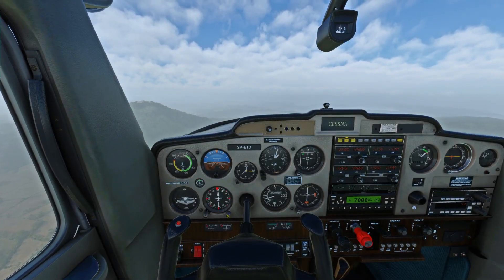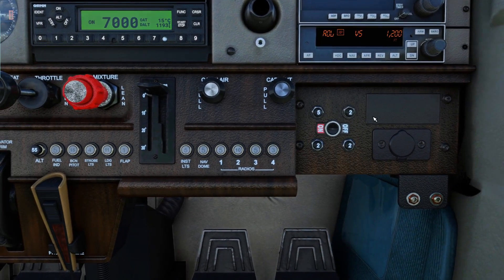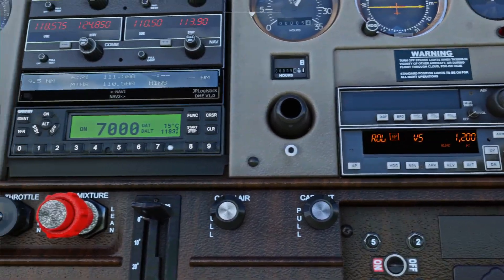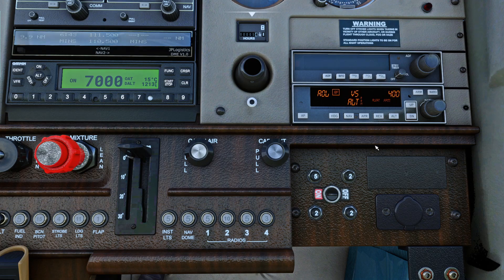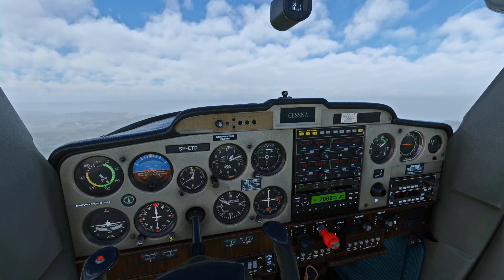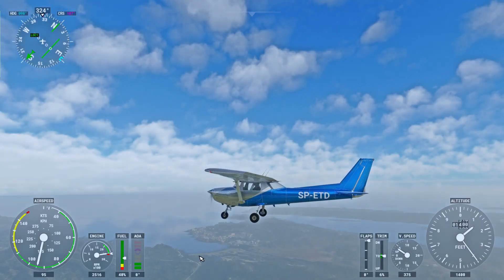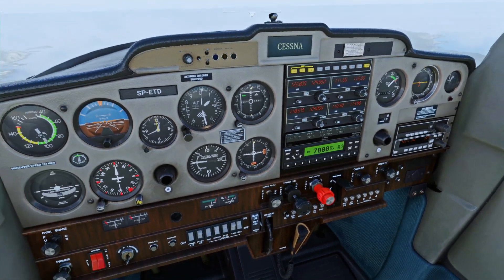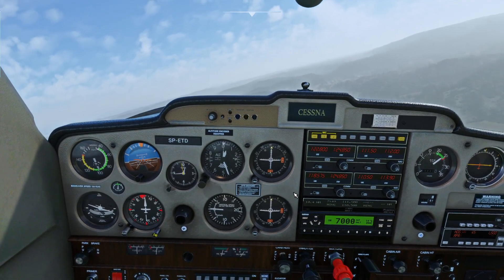How to use autopilot in cessna 152 | beginner's guide 3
Hello!
Today I am going to show you how to use the cessna 152 autopilot

| I am not a pilot so please don't use this video as a guide in real world|

Mods that I am using:
Tablet: